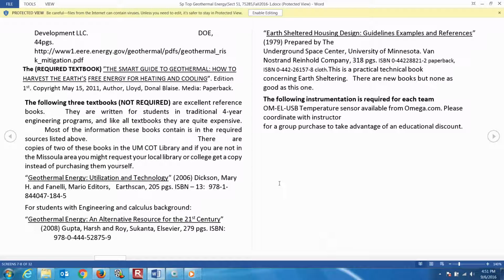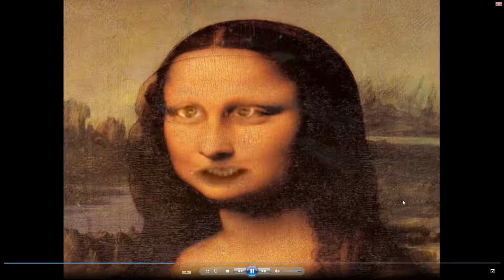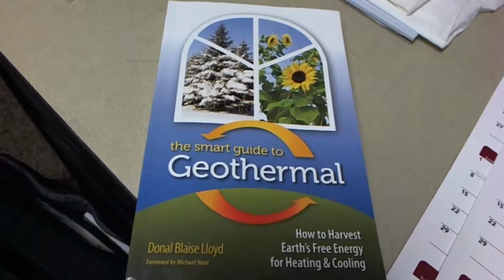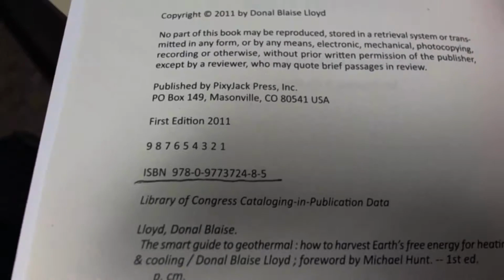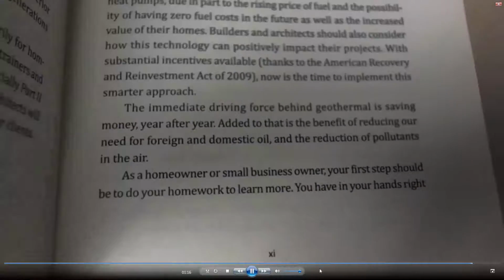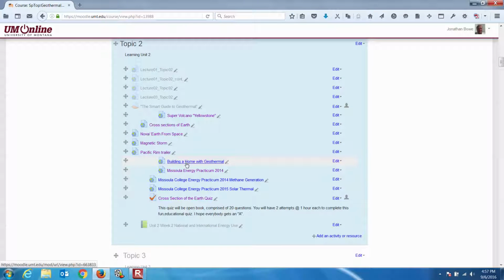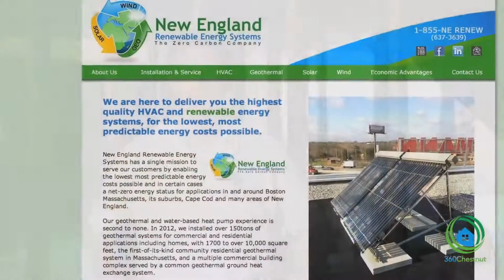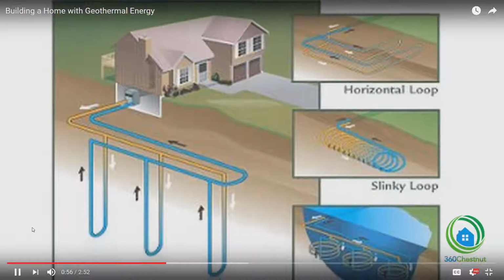Lecture04_Topic02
the smart guide to Geothermal